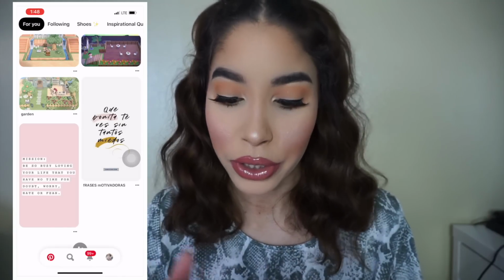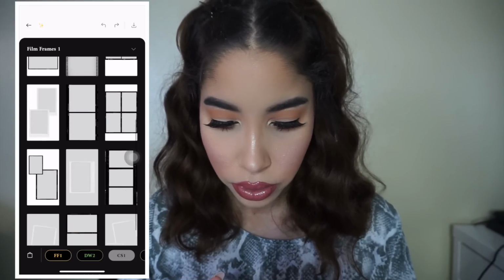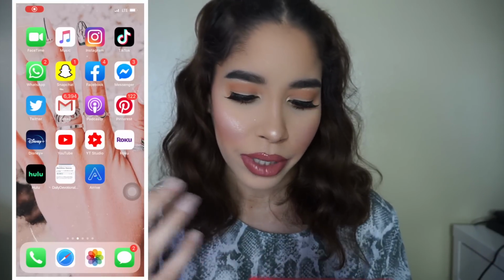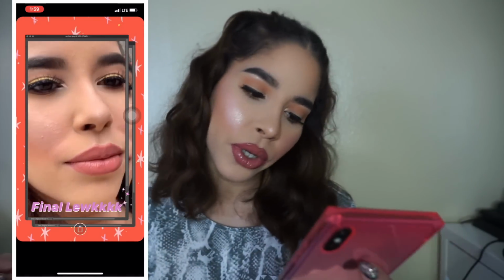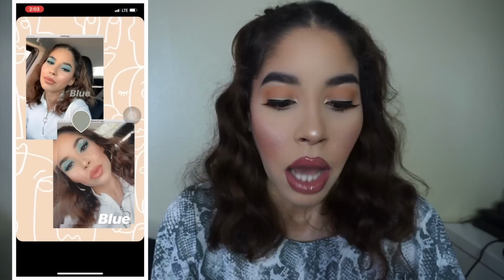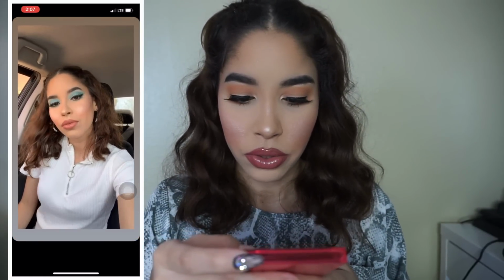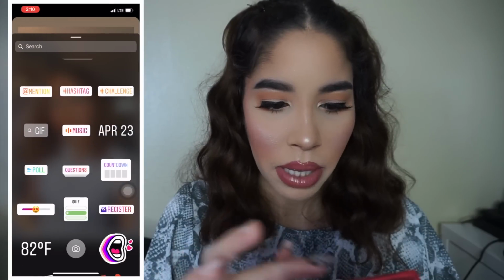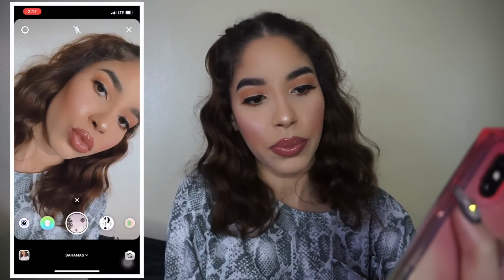INSTAGRAM STORY APPS YOU NEED IN YOUR LIFE | Aesthetically Pleasing 📱😍✨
Finally gave you all the TEA on which apps I use to edit my Insta Stories and how I make them look aesthetically pleasing LITERALLY! This apps you for sure need in your life and best of all is that they're free so I hope you guys enjoy this video and if you haven't seen it go watch it♡

⭐︎Instagram Apps I mentioned⭐︎